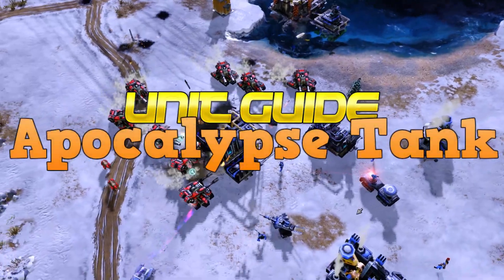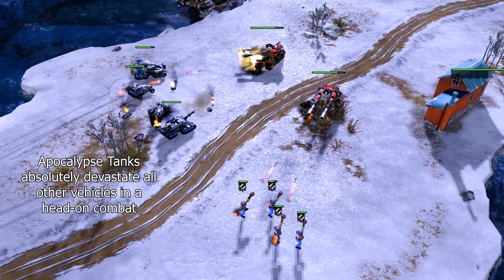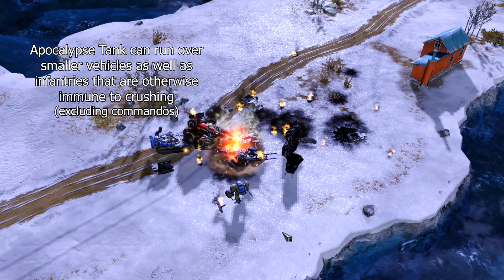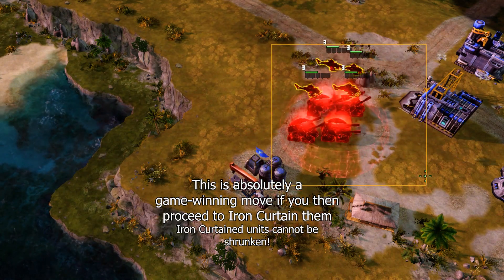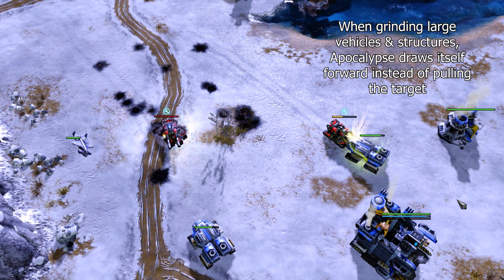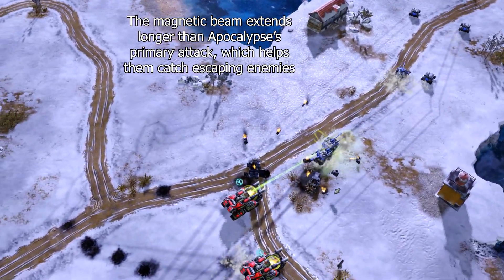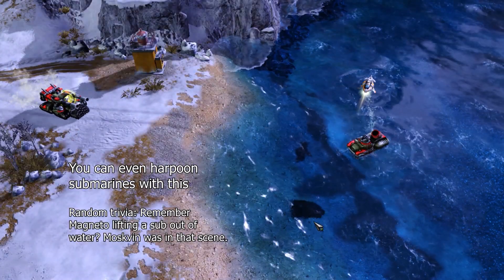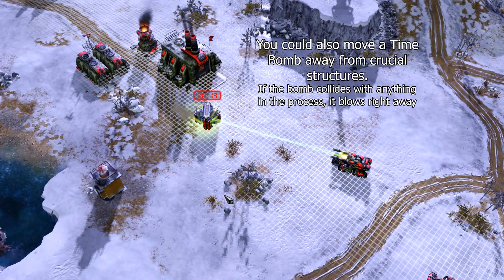Unit Guide: Apocalypse Tank | Red Alert 3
This video has subtitles available in:
Français - translated by Sir_Djack

Continuing our Command & Conquer Red Alert 3 Beginner's Guide series, we are taking a look at the Soviet Apocalypse Tank: Apocalypse Tanks are RA3's duo-cannoned mammoth / overlord variation. They are the strongest battle tank with the third heaviest-armor in the entire game. A fully-promoted Apocalypse can effectively damage infantries, while Apocalypse can also run over smaller vehicles. Despite lacking anti-air like in RA2, they have gained Magnetic Harpoon as their special ability. The harpoon behaves like Yuri's Magnetron, and drags targets into Apocalypse Tank's grinder.

For Apocalypse Tank's strategy, you can combo them with Twin Blades. Having Twin Blades sneak those doomsday devices into the enemy base, put an Iron Curtain over 'em, and the Apocalypse cannot be stopped.

Stay tuned as we go through the basic information, functions, unit interactions, and tips & tricks of each individual unit in the game and discuss the tactics / strategies you can pull off with them.